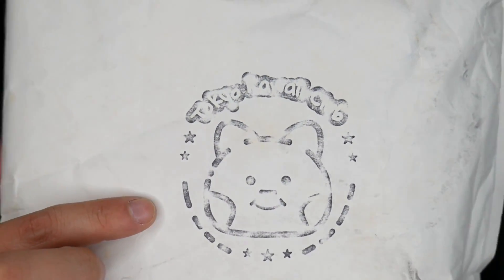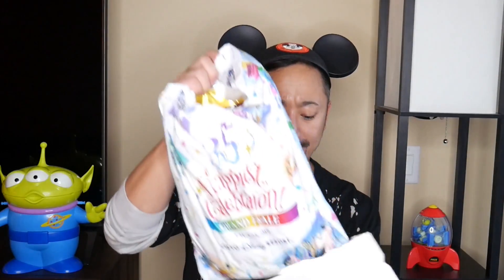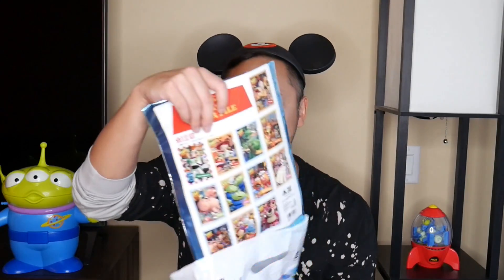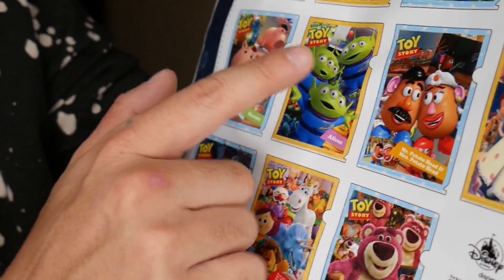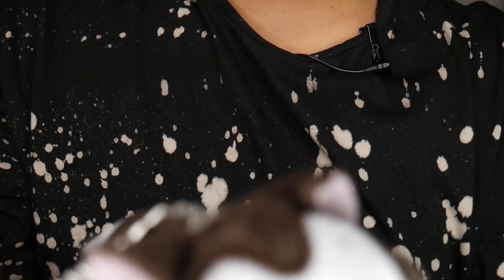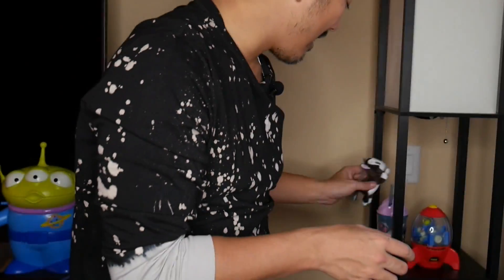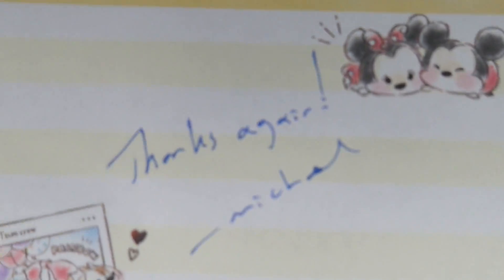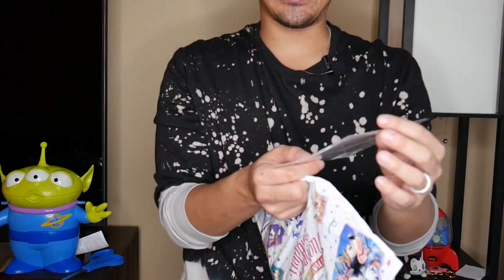Tokyo Kawaii Club | March Magic Mailer | Disney Unboxing & Review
This is an unboxing of Johnny's March Magic Mailer from Tokyo Kawaii Club (TKC) featuring products from Tokyo Disneyland, Tokyo DisneySea, and Tokyo Disney Store.

Magic Mailer: $52.99 per month